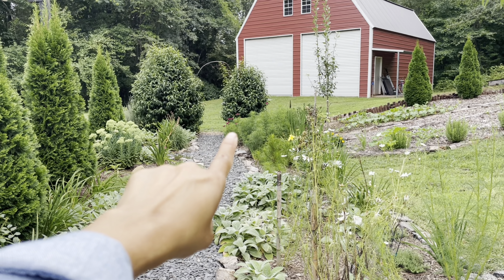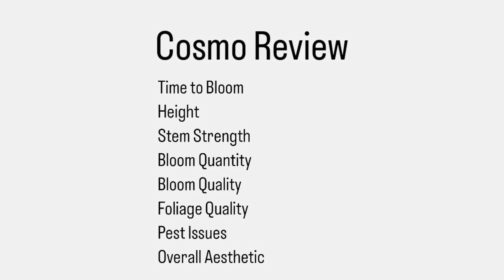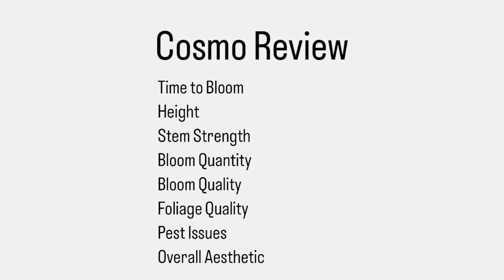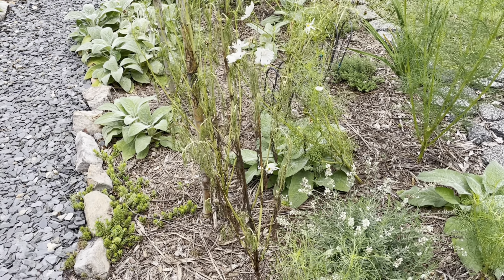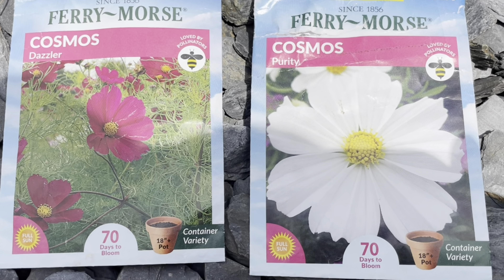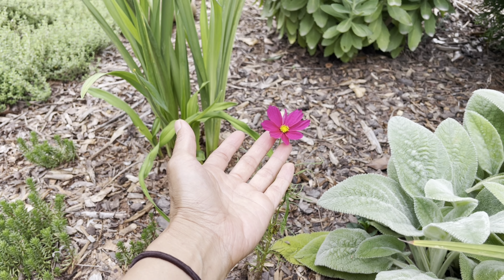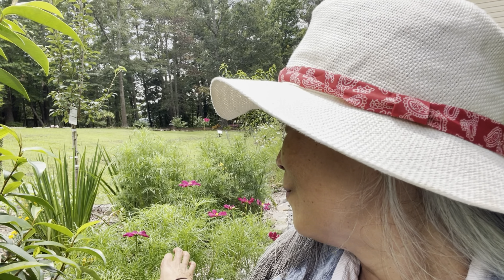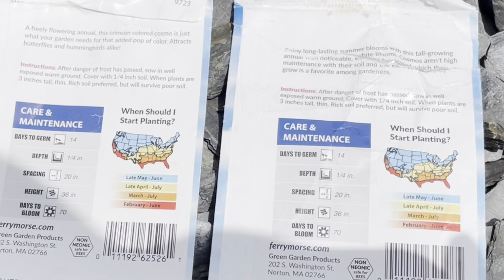Review📝Cosmos Purity VS Dazzler🌸How Do They Compare?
Products:
Cosmos: seed packages purchased at Walmart